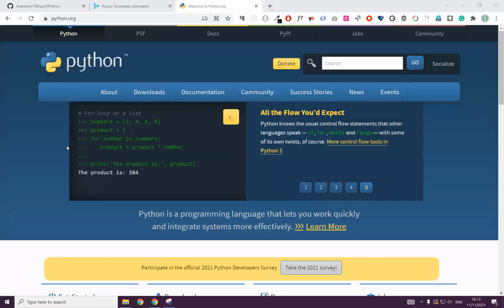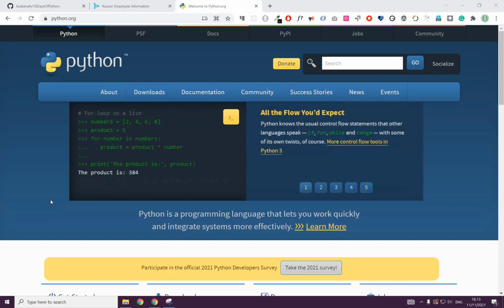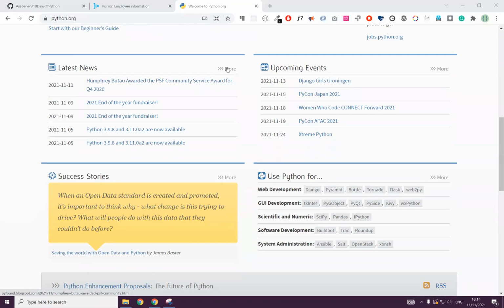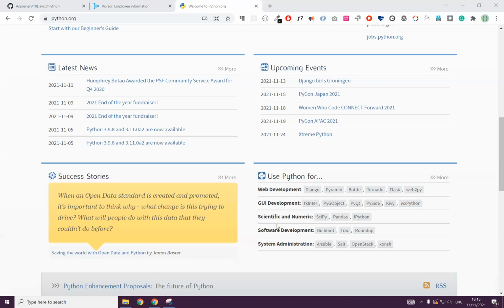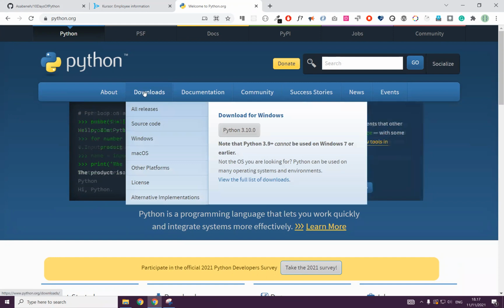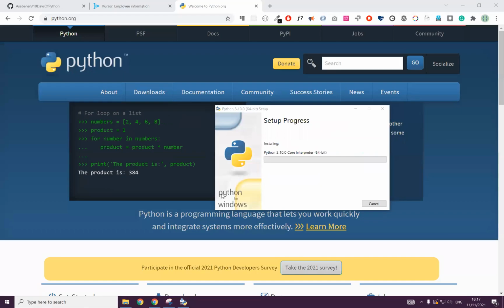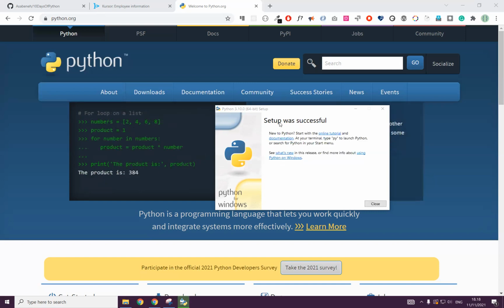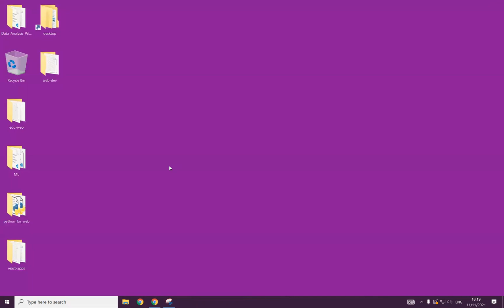01- Introduction and Installing Python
In this section, you will learn how to install Python.